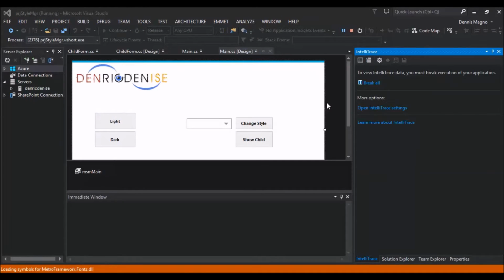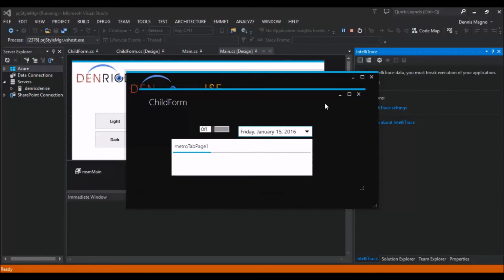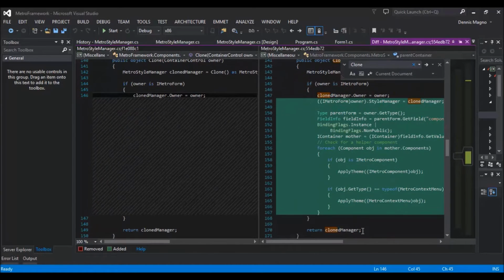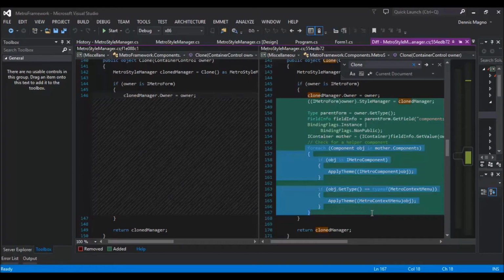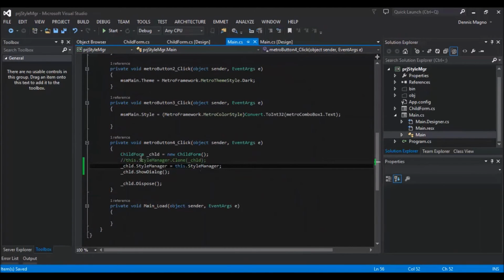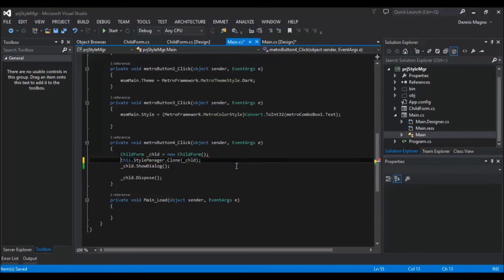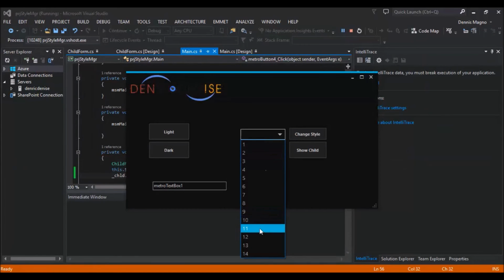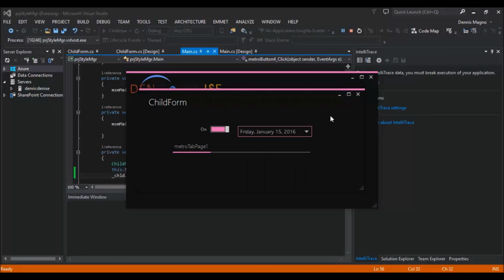MetroStyleManager How To Use Bug Free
On this post MetroStyleManager How To Use - Bug Free, I will show you the fixed that I made for the MetroStyleManager.